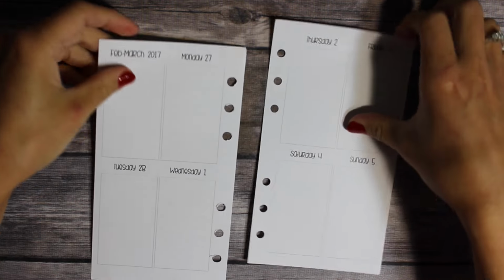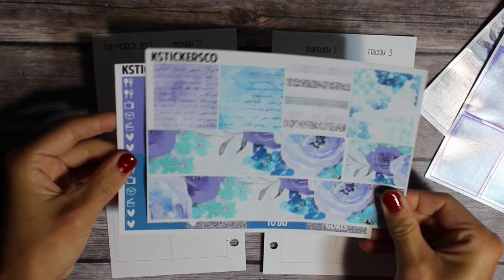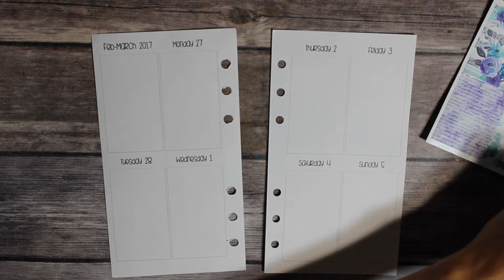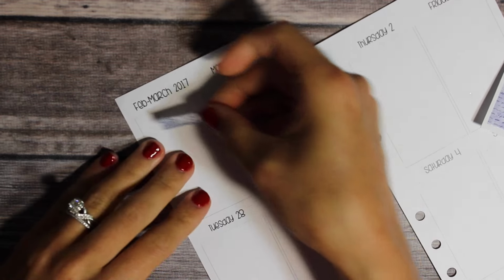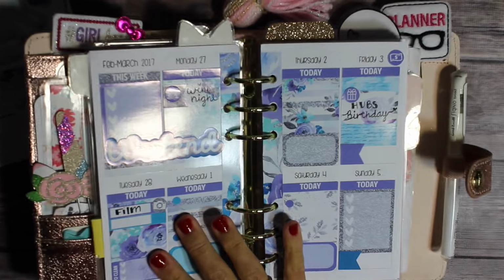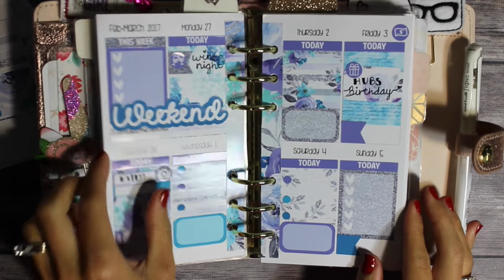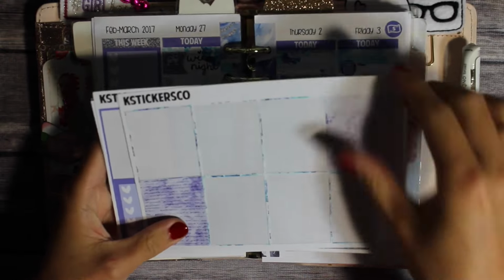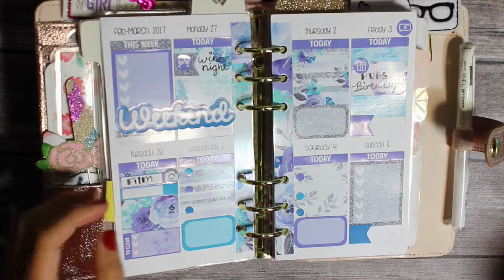Kikki K Personal Plan With Me | ft. KStickersCo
HEY LOVES! This week in my personal planner I chose to use this beautiful kit by kstickersco ( canadian shop for all my canadian gals out there ) ! I found this kit to be so well made and the colour pay off on the glossy is just gorgeous.
 ♥SHOPS MENTIONED:
♡ KSTICKERSCO
📝 PLANNERS I USE:
♡ Kikki K Personal
♡ Happy Planner Regular + Mini
♡ Erin Condren Vertical Neutral
♡ Erin Condren Vertical Colourful
♡ Pocket Sized TN
💻 EDITOR & CAMERA
Camera: Canon EOS Rebel T3i
Editor: Imovie